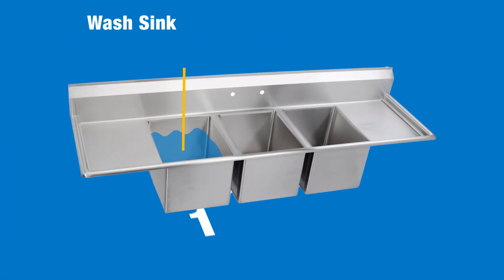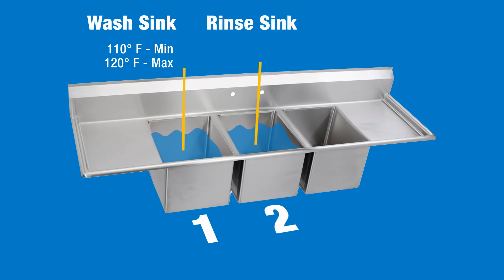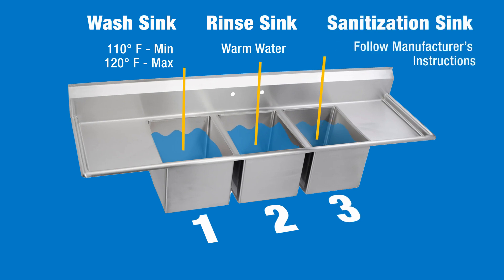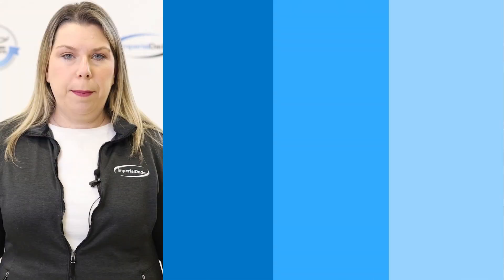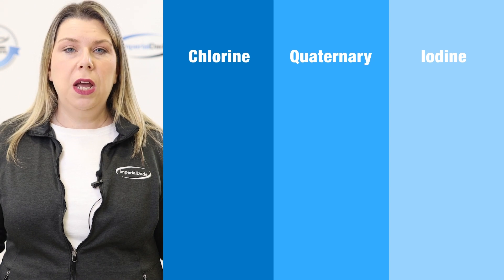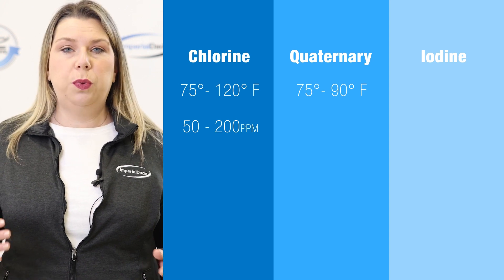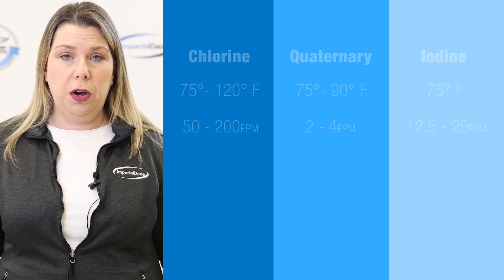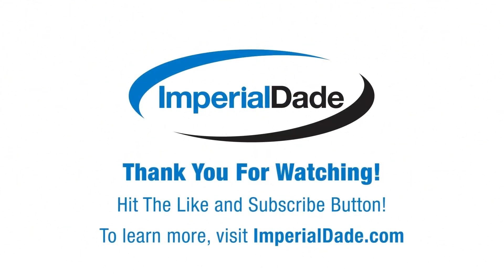What are the Proper Temperatures for the 3-Sink Method?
The 3-sink is a reliable and effective process of washing dishes without needing a dishwasher or any additional equipment.

However, the 3-sink method can lead to cross-contamination and spotty wares without the right procedures. As a result, it’s important to ensure each sink is kept at the right temperature for proper sanitization.

In this video, we will go over what temperature should be used for each sink in the 3-sink method. Let’s begin.

Sink 1 is the wash sink. Generally, the water in this sink must be at least 110 degrees Fahrenheit but no more than 120 degrees Fahrenheit. That being said, the temperature of the water should be determined by your local health code and the temperature specified on your pot and pan detergent’s label.

Sink 2 is the rinse sink. This sink is more relaxed regarding temperature guidelines; all you need to do is fill it with warm water.

Sink 3 is for sanitization. Fill the sink with water at whatever the chemical manufacturer’s instructions recommend temperature. For 3-bay sink sanitation, there are three chemical options: chlorine, quaternary, and iodine.

The required temperature differs from chemical to chemical. Still, typically, a chlorine solution will be between 75 and 120 degrees Fahrenheit and between 50 and 200 parts per million, a quaternary solution will be between 75 and 90 degrees Fahrenheit and between 2 and 4 parts per million, and an iodine solution will be around 75 degrees Fahrenheit and between 12.5 and 25 parts per million.

Oh! And don’t forget, dishes must be submerged in the sanitizing solution for a minimum of 1 minute for maximum efficacy!